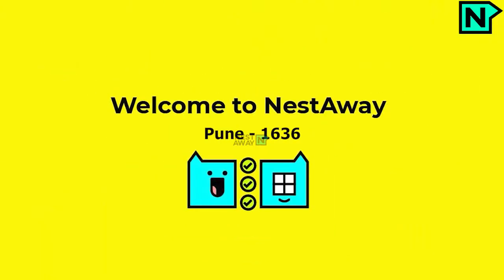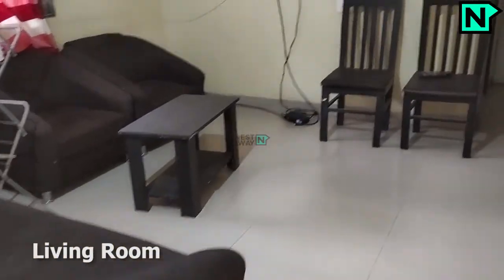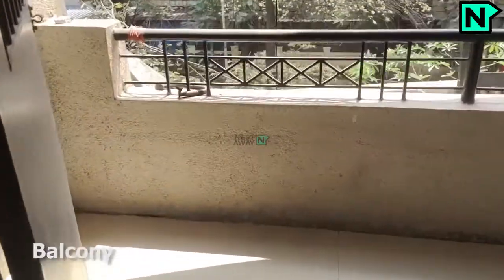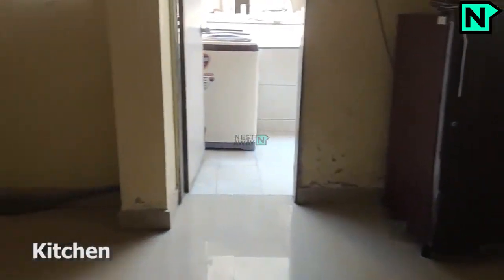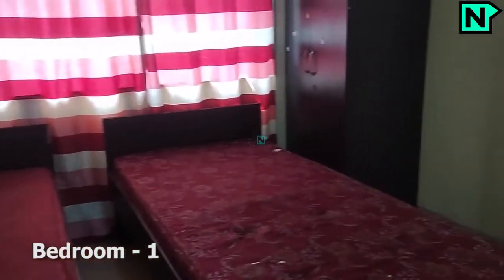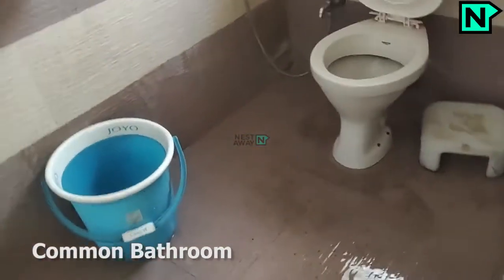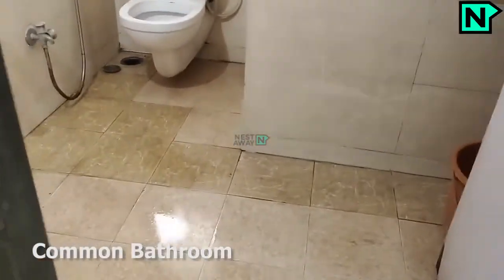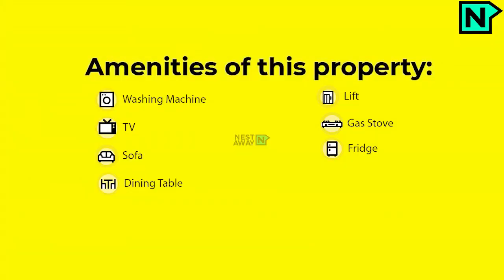3 BHK Shared Rooms for rent in Pune | Ghorpadi | For Men | Get 1 Month Free Stay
3 BHK Shared Rooms for rent in Pune | Ghorpadi | For Men | Get 1 Month Free Stay

Here is a video tour of the Nestaway House - 1636 located at Ghorpadi, Pune. This house is ideal for Men looking for 3 BHK Fully-Furnished Sharing Rooms for rent in Ghorpadi, Bt Kawade Road, Tarai Residency, S No 66/B/3/2, Pune

Main Door- 0:05
Living Room - 0:12
Balcony - 0:34
Washing Machine Area/Utility Balcony - 0:57
Bedroom 1 - 1:06
Common Bathroom - 1:20
Bedroom 2 - 1:38
Bedroom 3 - 1:42

Other Amenities: Fully-Furnished, Parking, Lift, etc